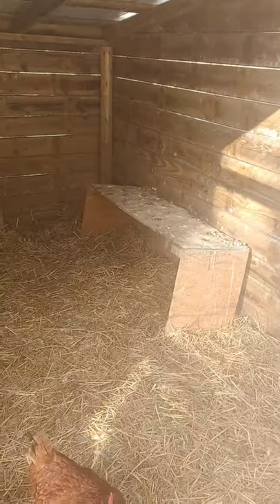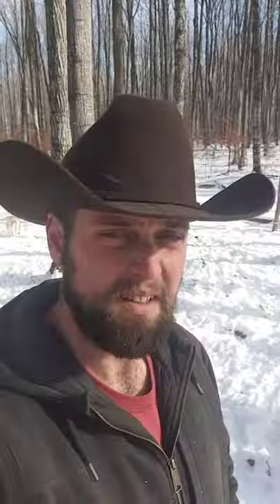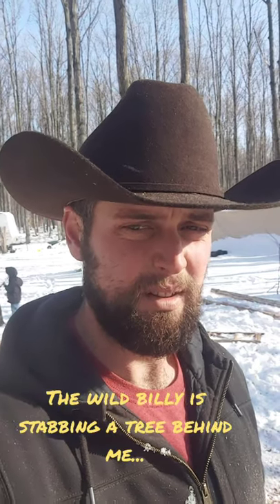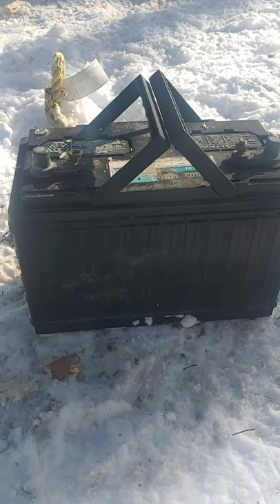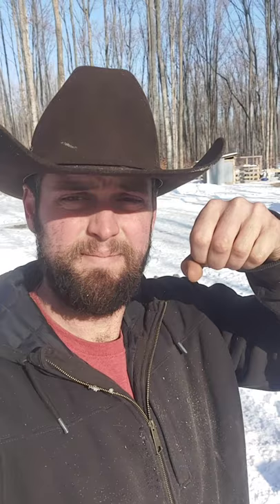Old Farmer Tricks You Need To Know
Old farmer tricks